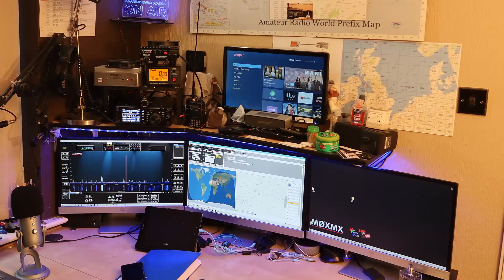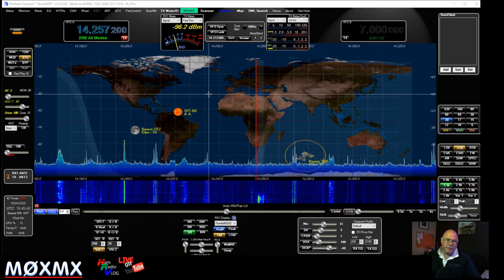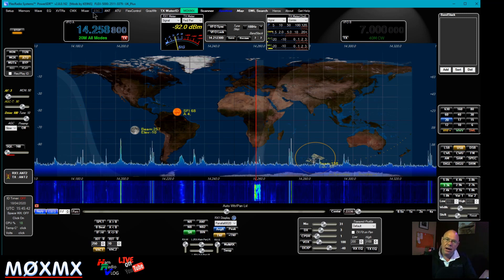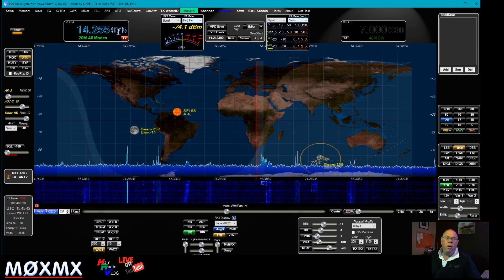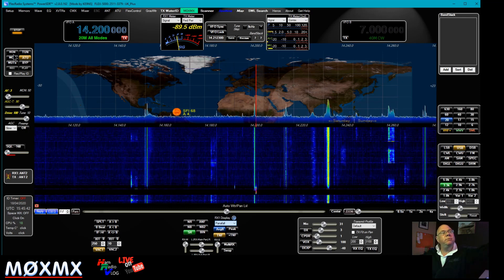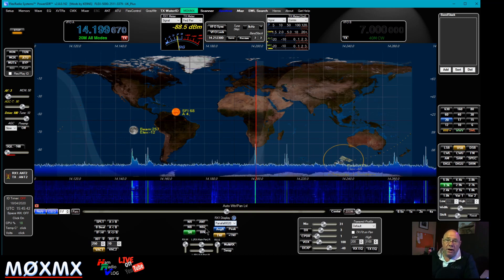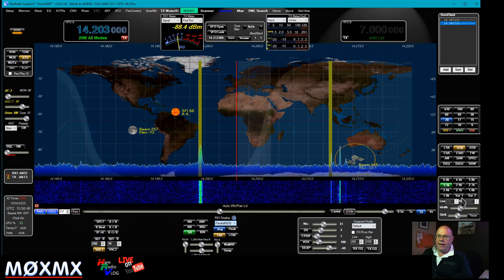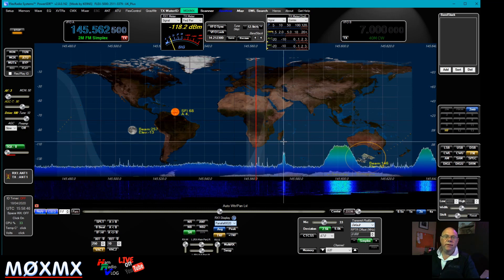BEST Ham Radio Software. Power SDR by KE9NS for FLEX Radios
First in a series of short videos focusing on the software I use "in the shack".

This is the GUI for the Flex Radio platforms 1500, 3000 & 5000, not the 6000 range.